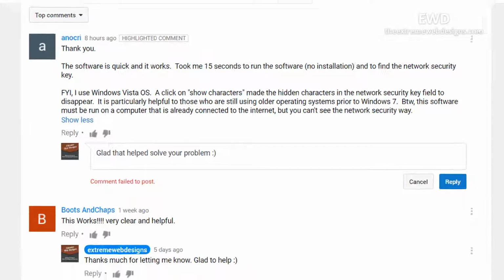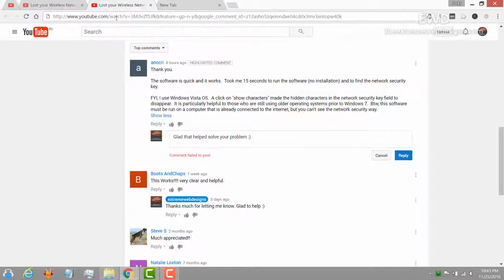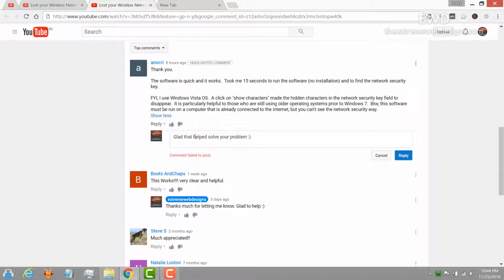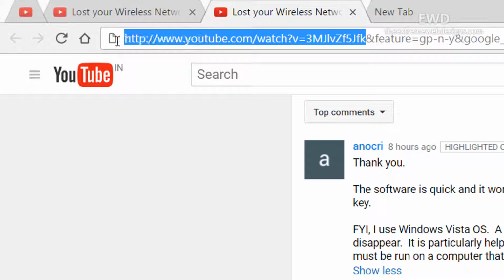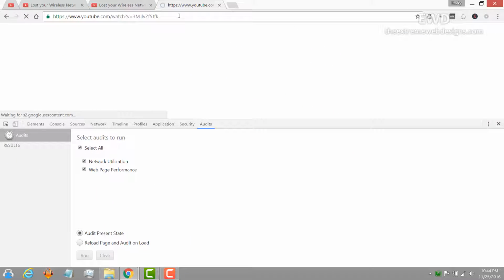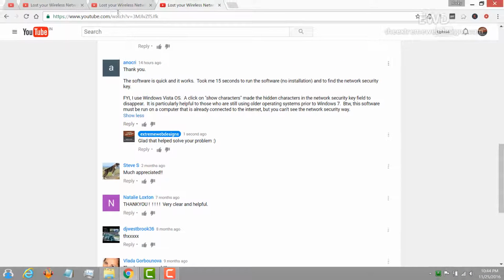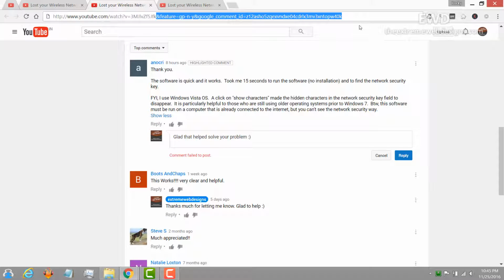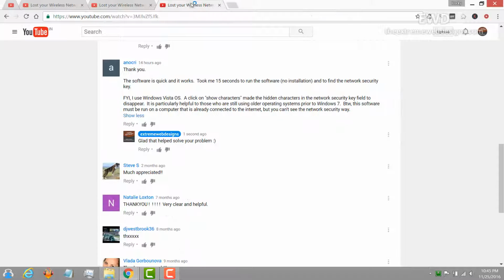How To Easily Fix The: "Comment Failed To Post" Issue On YouTube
Do you see the error message: "Comment failed to post" on YouTube when replying to your commentators? In this video, I will show you a workaround to get over this issue and be able to post your reply to commentators right away.